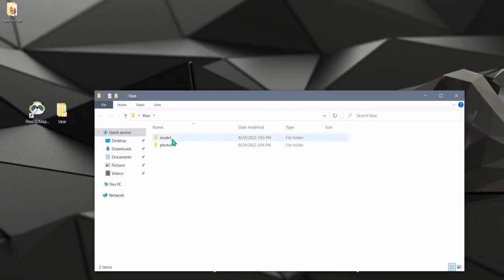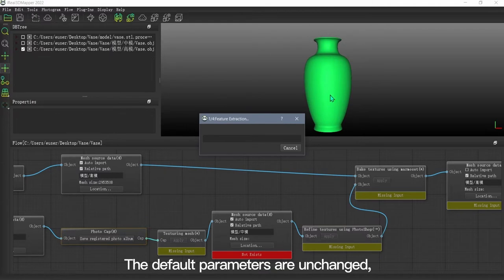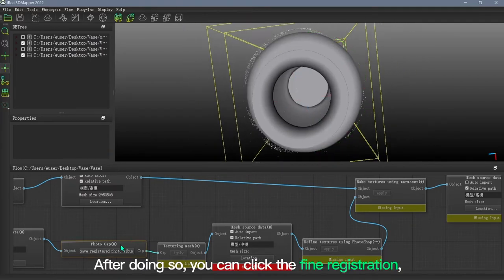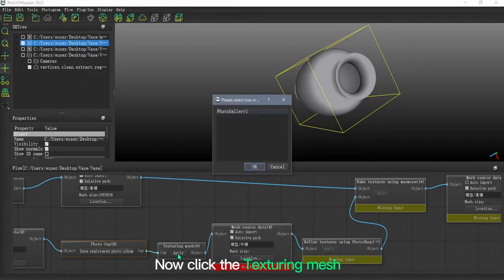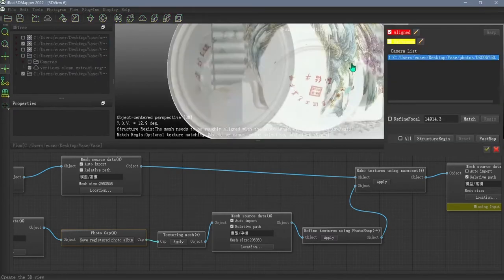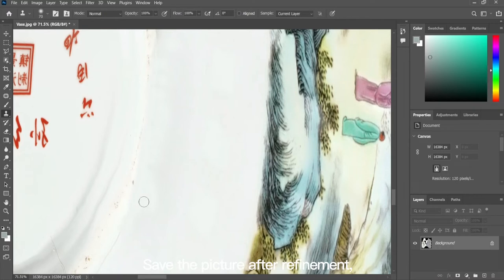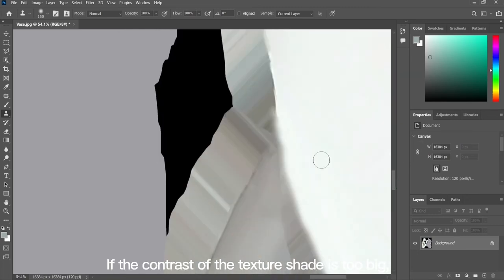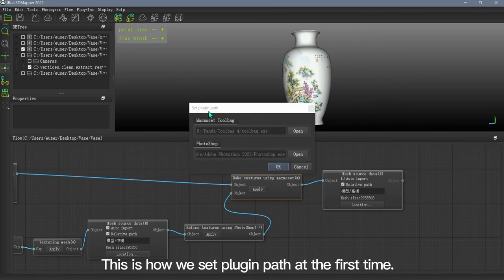iReal 3D Mapping Software Helps Produce Precise and Realistic 3D Models Tutorial for Beginners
Episode 1: Generating a Beautiful 3D Model of Vase

It's a complete tutorial demonstrating how to use the convenient and efficient iReal 3D Mapping software to generate realistic 3D models based on 3D scanned data.